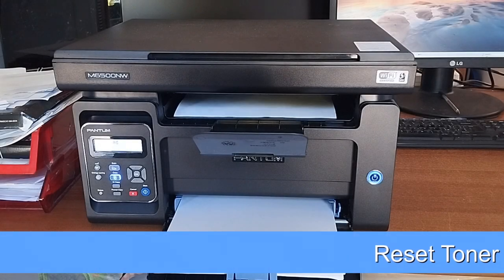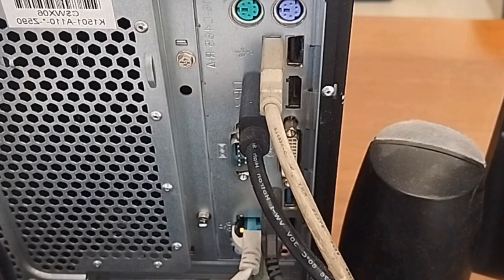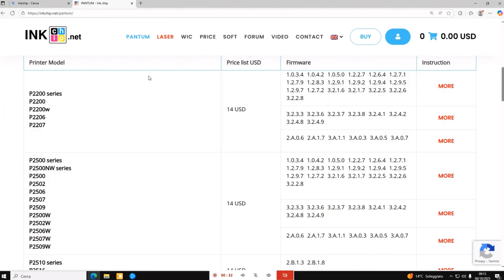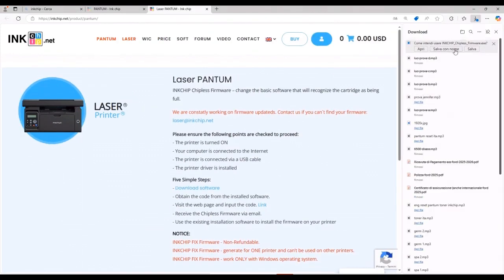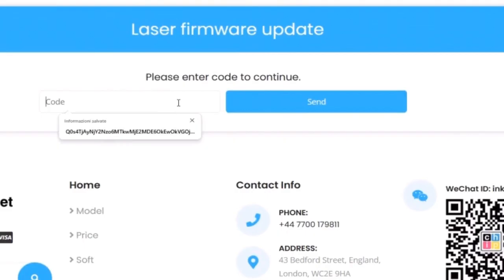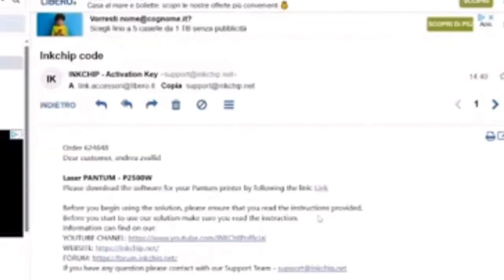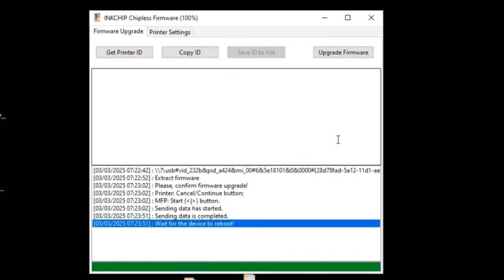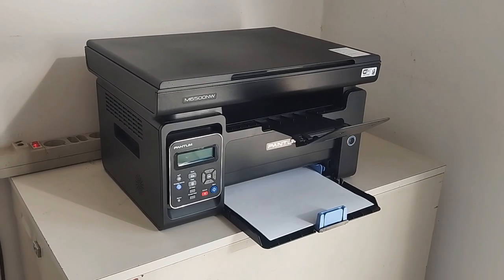Reset Toner Cartridge Pantum M-6500 PA-210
How to reset the chip of the toner cartridge Pantum M6500 and other Pantum laser printers. The toner level will always remain at 100%. This software is not for free but once installed the printer will work without the toner cartridge chip.
The reset is made only once and it's forever.
How to make your Pantum printers work without chip (chipless): the toner cartridge will work without the chip, so the Cartridges can refilled and used as much as you want. The toner counter is always 100%.
For use in Pantum M6500 M6500NW M6500W M6502 M6502W M6502MW M6506 M6506W M6507 M6507W M6509 M6509W M6509NW M6200 M6202 M6206 PA210

WeChat: inkchipnet

00:00 Beginning
00:26 What you need
00:51 Procedure